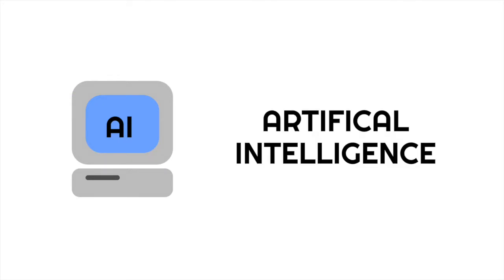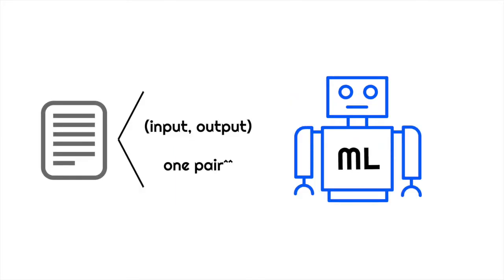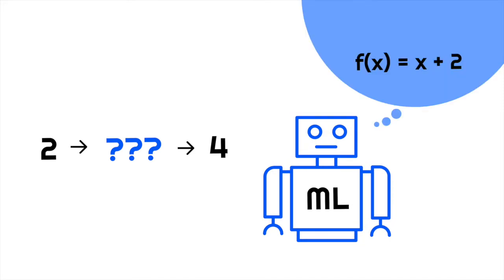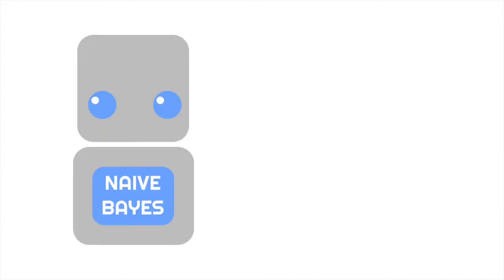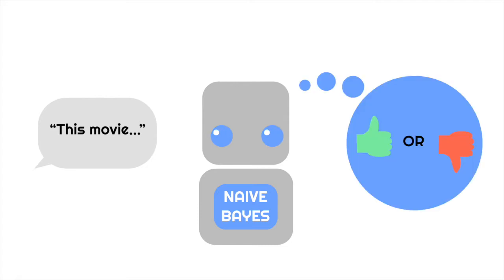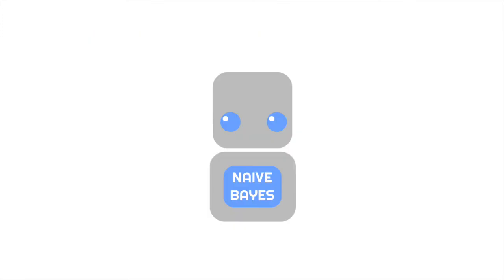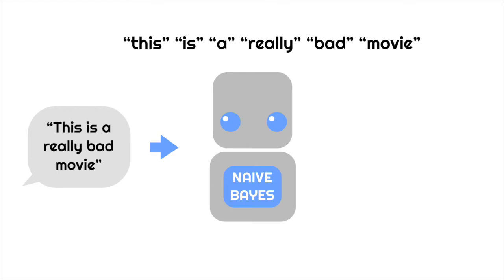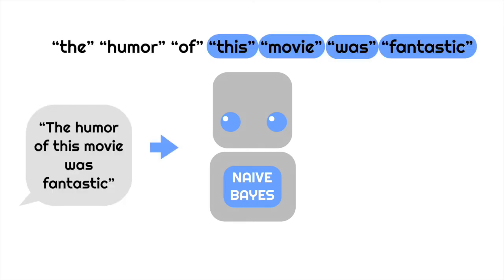Bias In AI (Part 1)